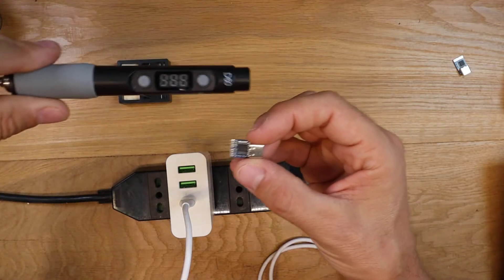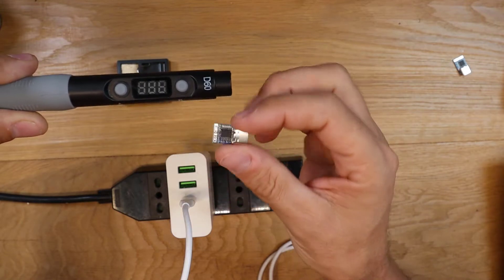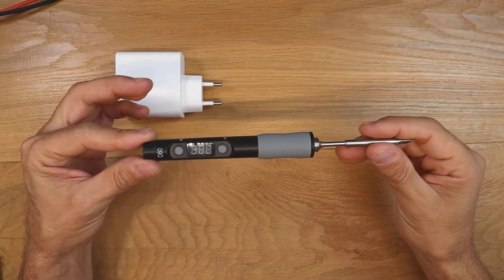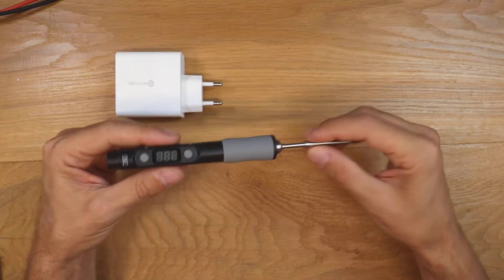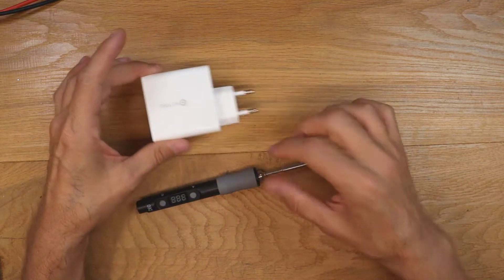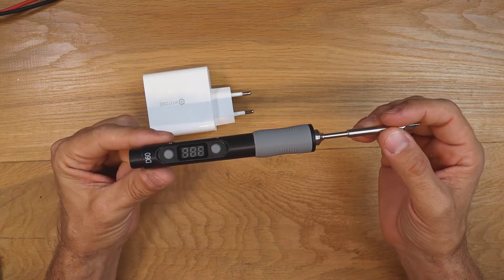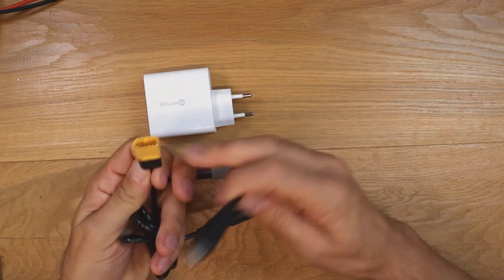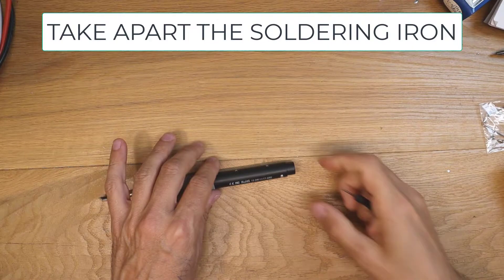D60 soldering iron upgrade, real USB-C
How to upgrade the D60 soldering iron to real USB-C power
by using a USB-C trigger circuit

link to the USB trigger circuit I used ( 1 euro) :(select the 20V version)
Modulo di decodifica PD di tipo C PD2.0 PD3.0 a DC DC cavo di prolunga trigger QC4 caricabatterie 9V 12V 15V 20V circuito di ricarica rapido rapido

USB60 soldering iron:
I got it from banggood , paid 24 euro

thanks